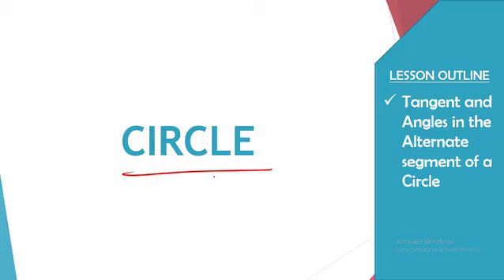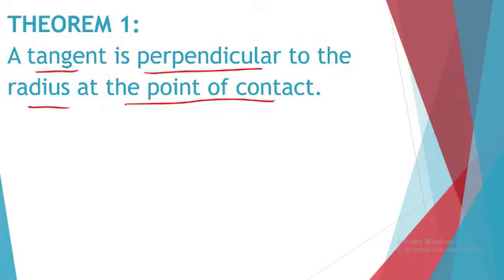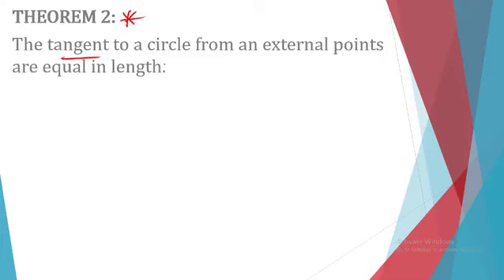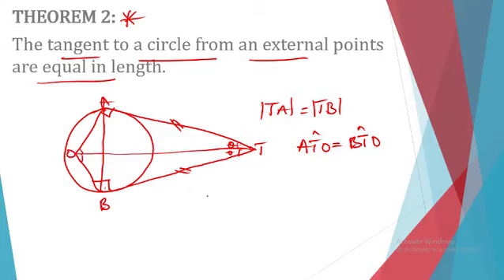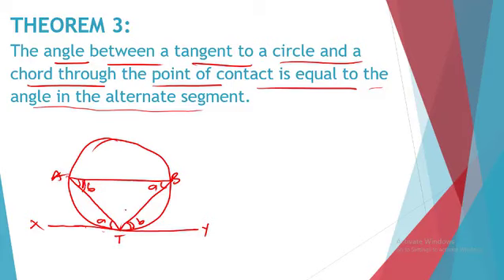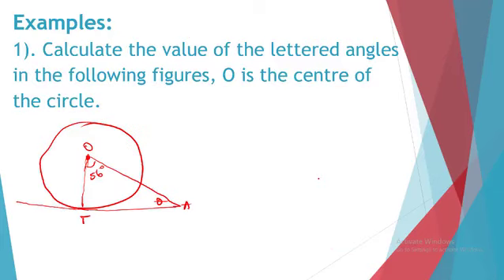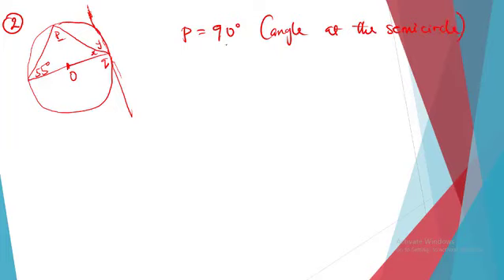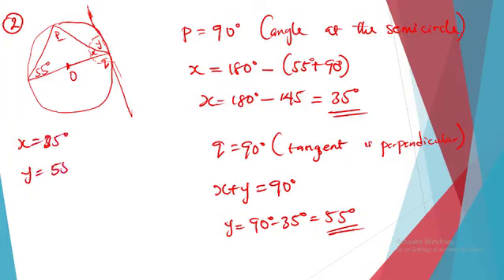Tangent And Angles In The Alternate Segment [SS 2 JAMB Tutorial, WAEC, NECO, Post-UTME, NABTEB]